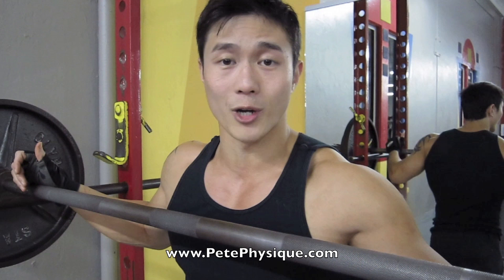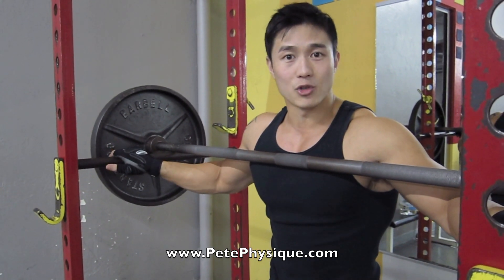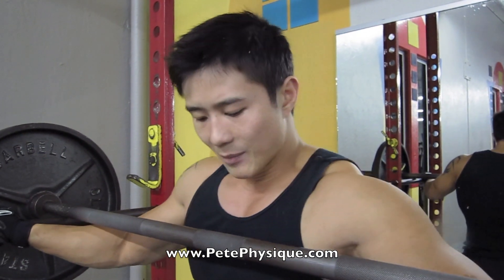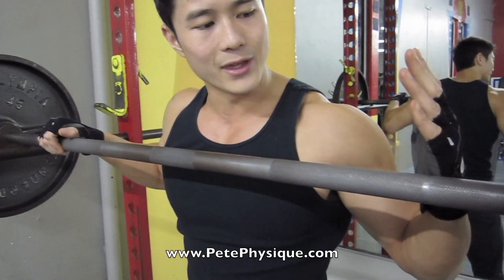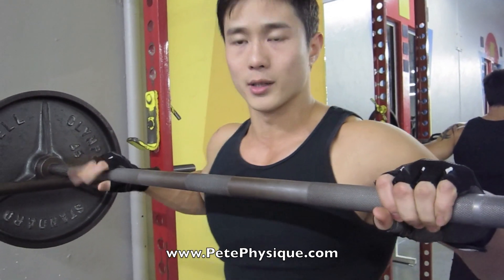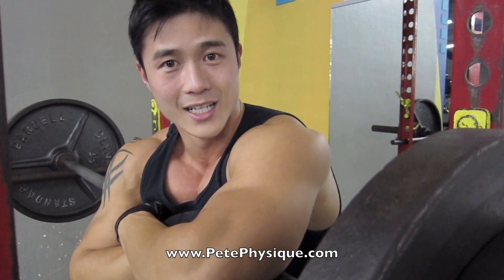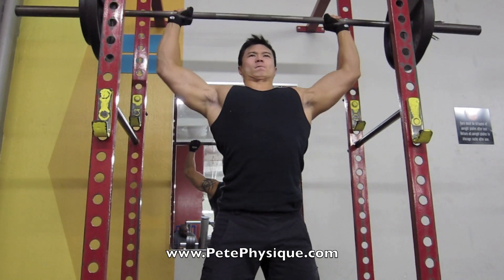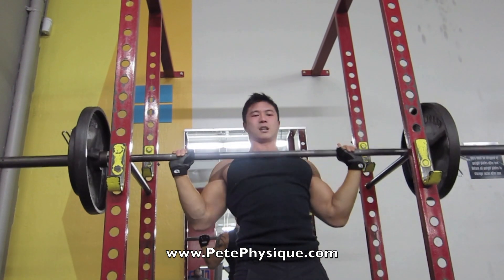Workout: Standing Shoulder Press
Peter Le demonstrates the best and fastest way for other bodybuilders to develop massive shoulders without getting injured or use of drugs.